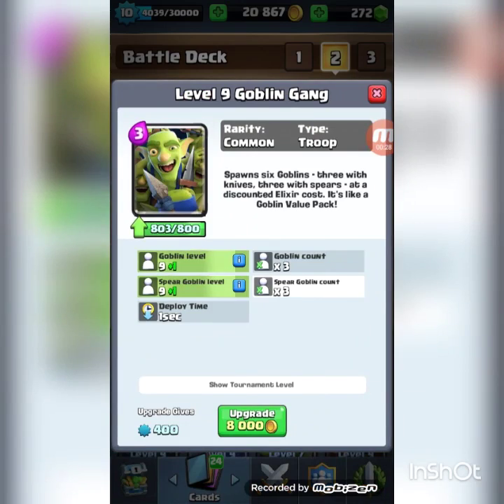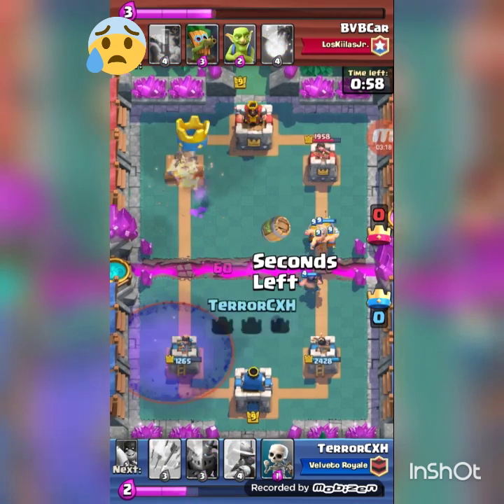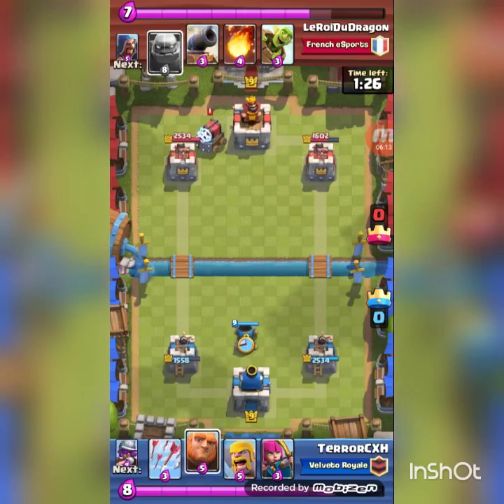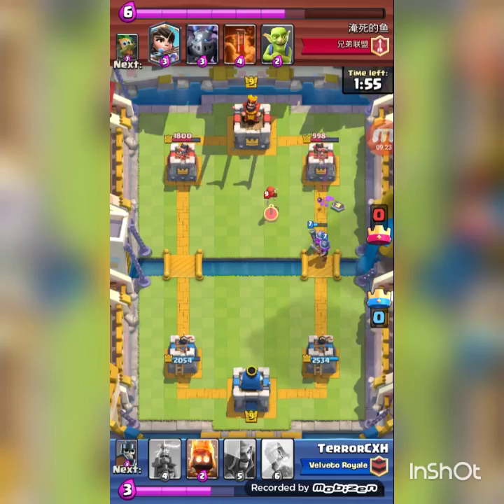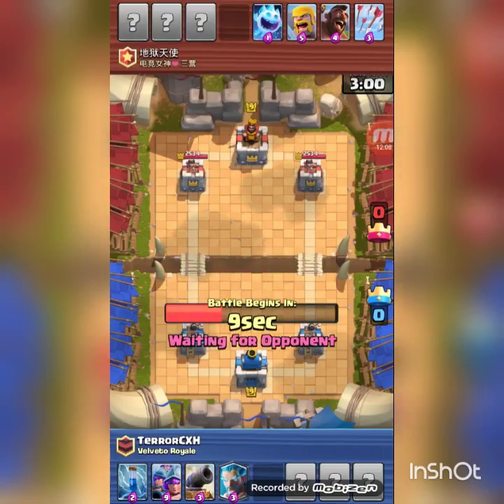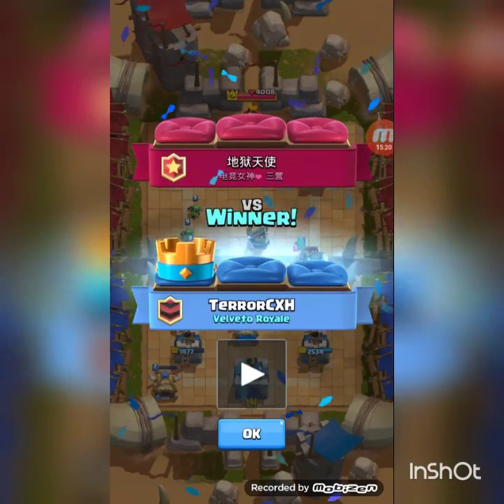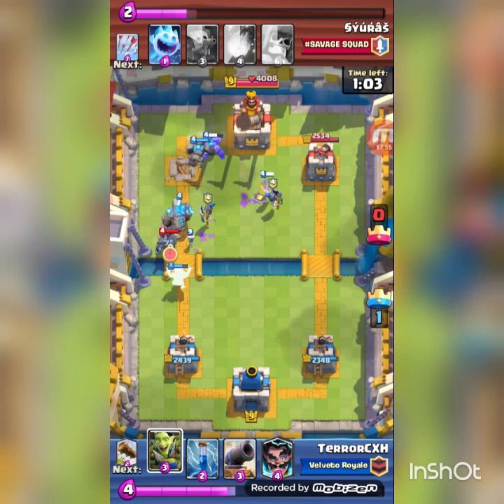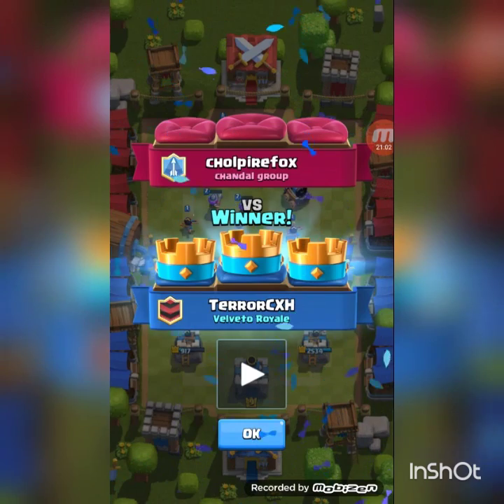EPIC BATTLES! • Clash Royale Double Elixir Challenge Gameplay #2